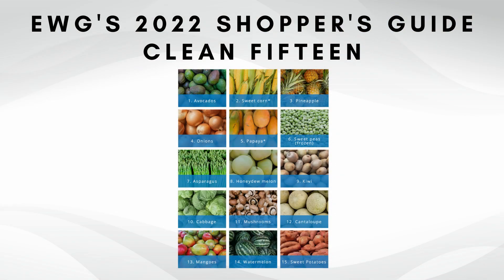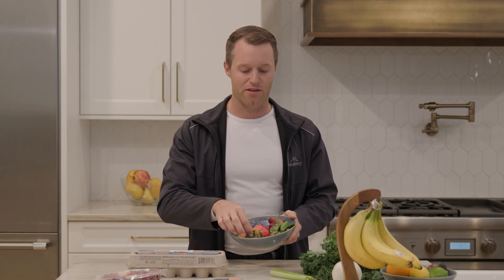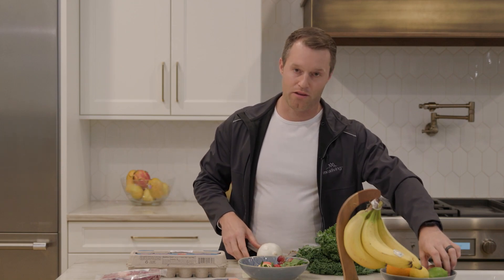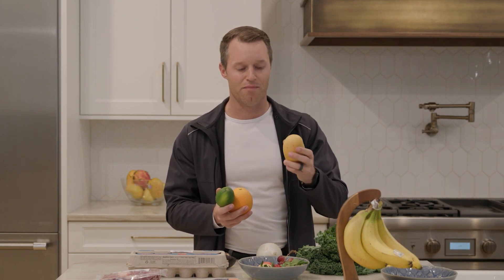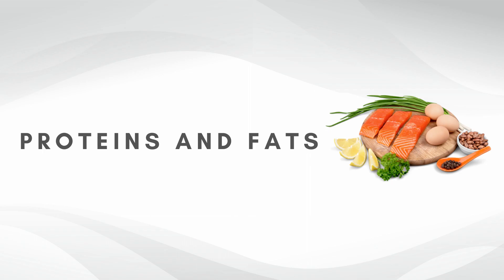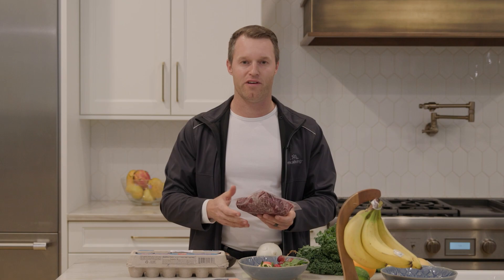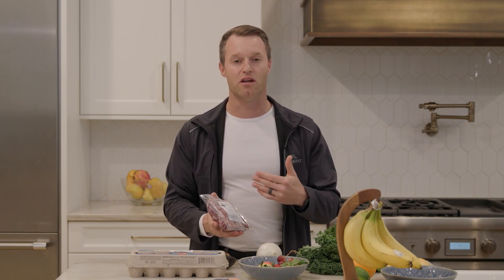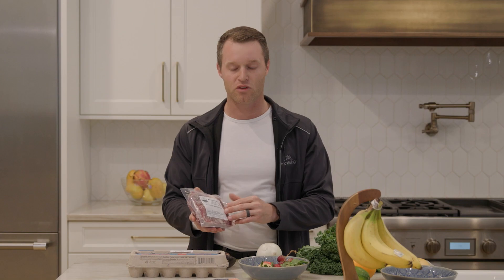How To Detox Your Food (Full)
We know food can be toxic! It's time to learn what to be aware of when picking the food you put in your body.